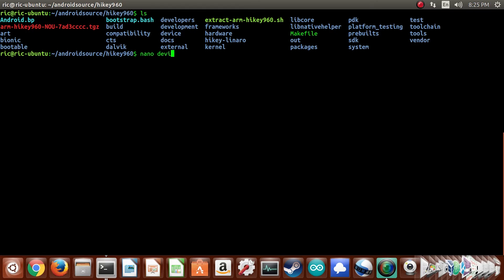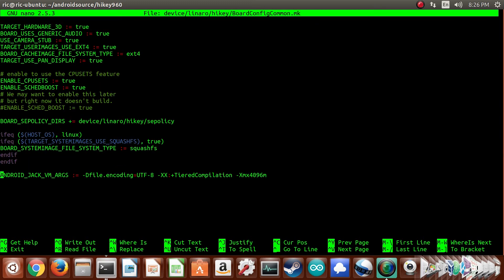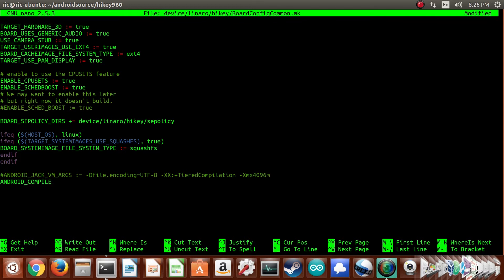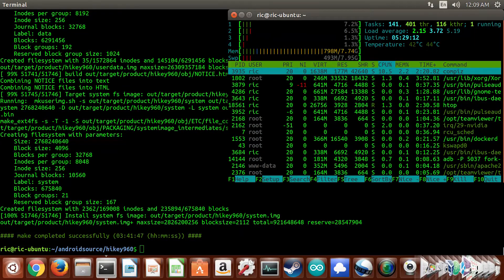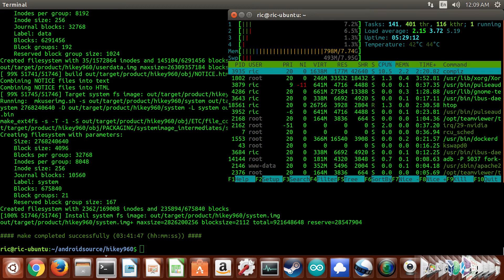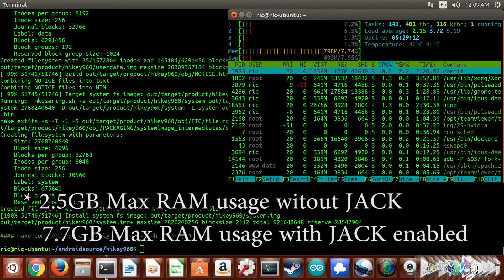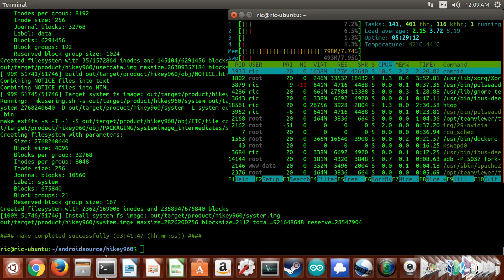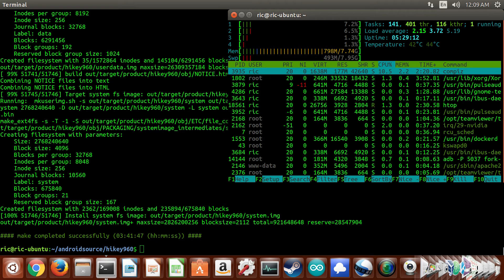Android O Build Without JACK | Benchmarked